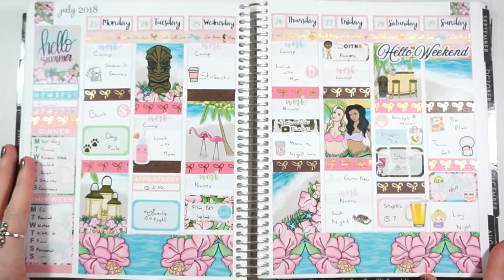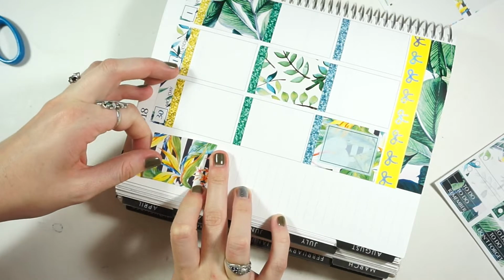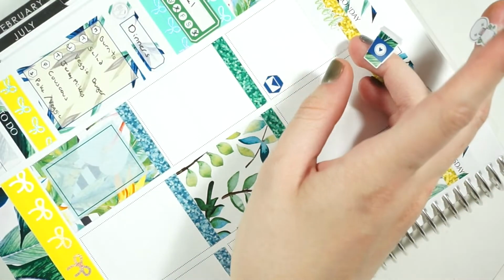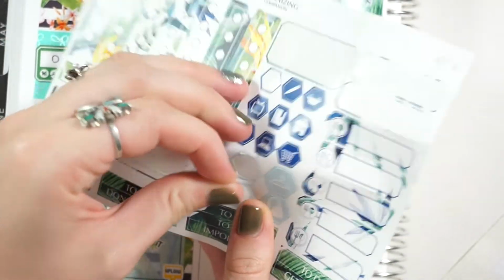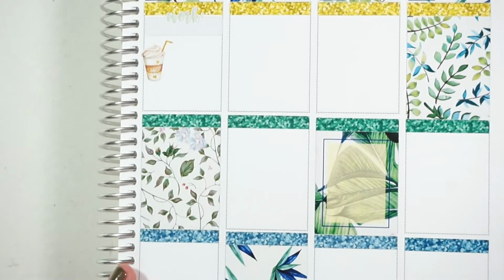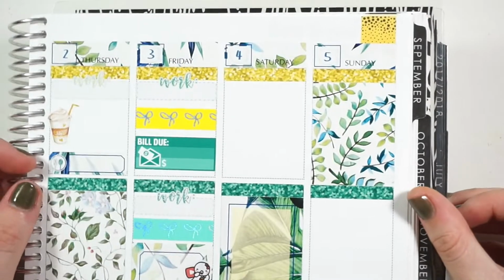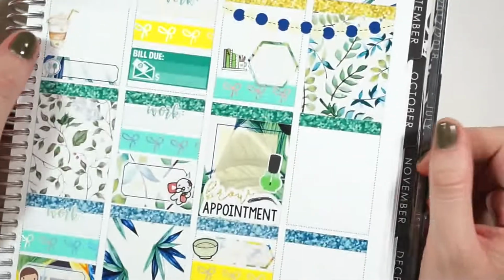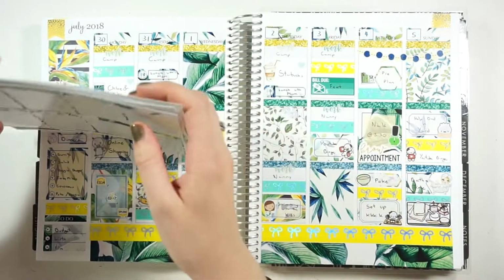Rewind PWM // ft. The Organizing Companion - Greenery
Hey guys! Here is my rewind for two weeks ago and the one for last week will be up shortly. Hope you enjoy!

Other Shops I Used:
Simply Gilded Co.

Little Paper Prints

Caress Press

Toffee Bananas